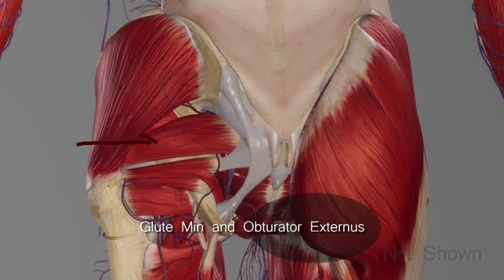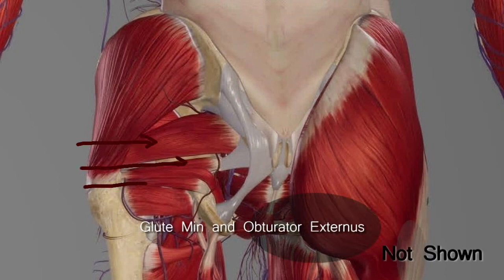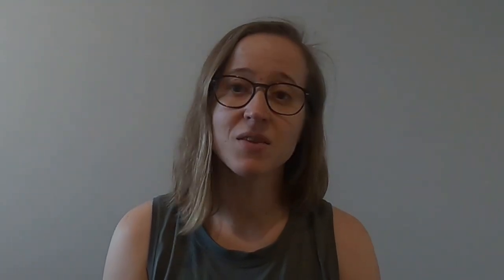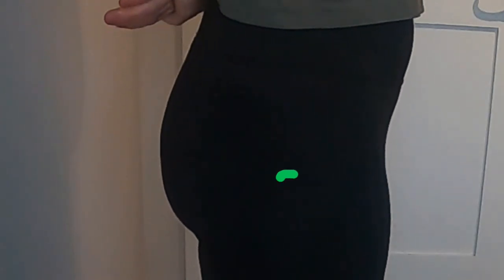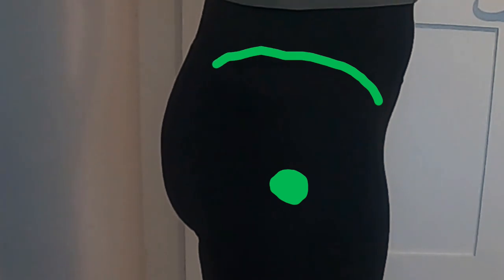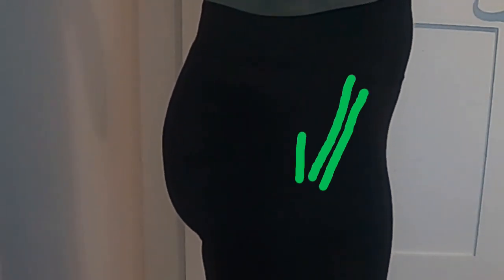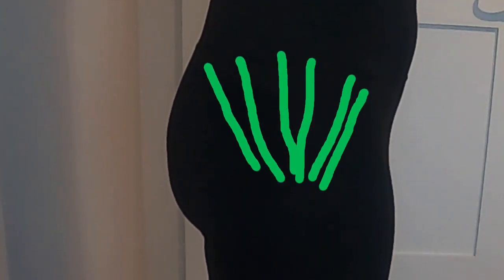Rolling Deep Hip Muscles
How to use a lacrosse or tennis ball to roll out your deeper hip muscles (Glute Min, Piriformis, Obturator Internus and Externus, Superior and Inferior Gemellus, and Quadratus Femoris). This is also fantastic if you aren't able to lay on the floor to roll your glutes, or they're too sensitive to roll on the floor. If you're going on a multi-day adventure throw a lacrosse ball in your bag and you can manage a lot of the muscle tension that is likely to come up for you.